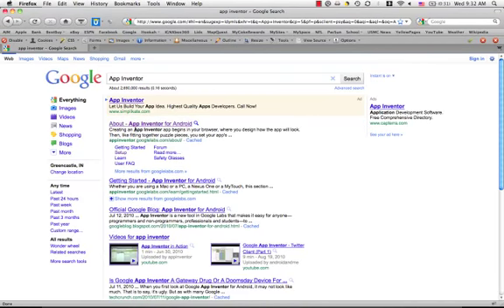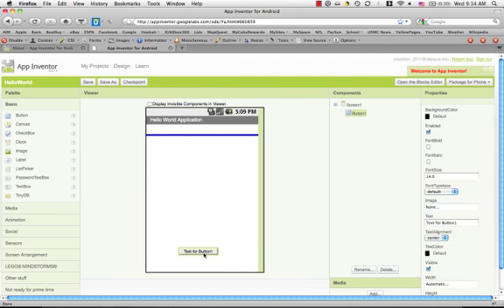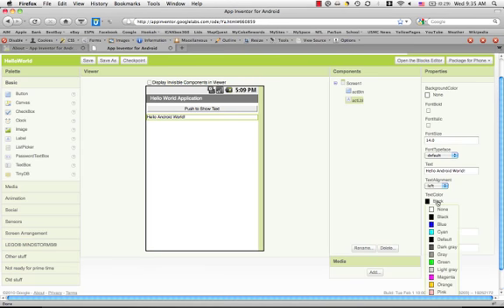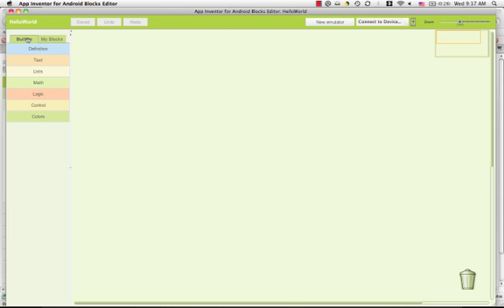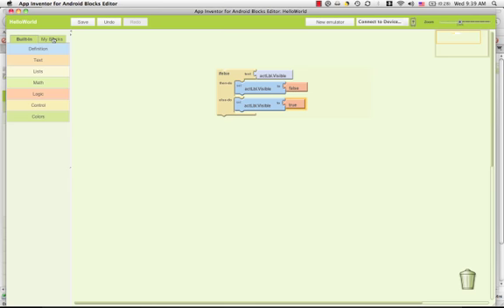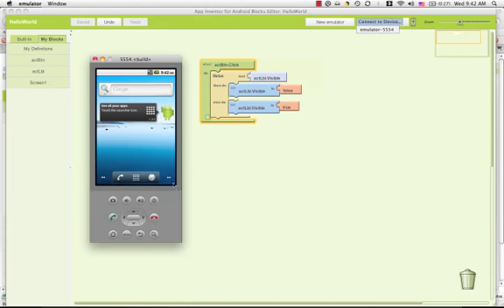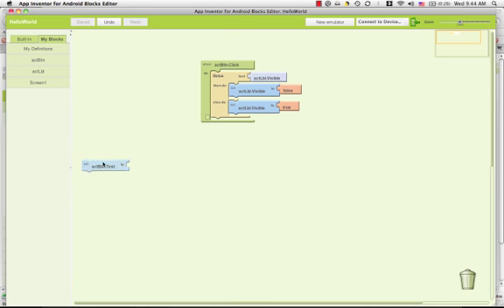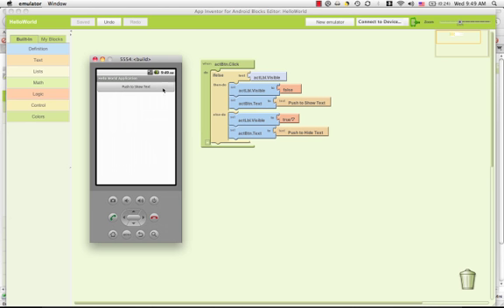Hello World Android App Inventor Tutorial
A simple "Hello World" Android development tutorial.  Learn how to connect build interfaces and apply logic to actions using the Android App Inventor.

Lead and Recorded by: Ross Allen
Location: DePauw University
Date: Spring 2011